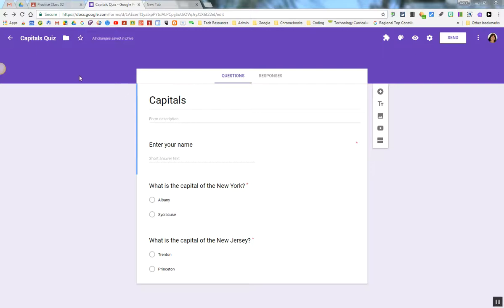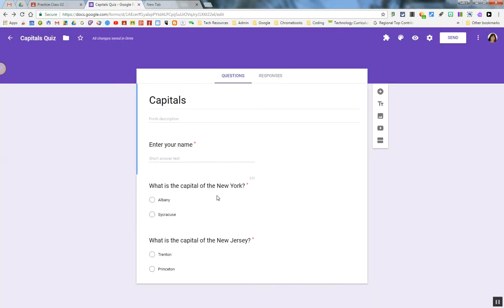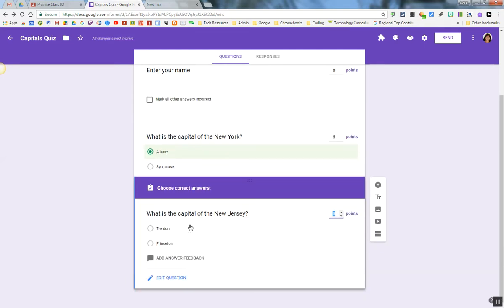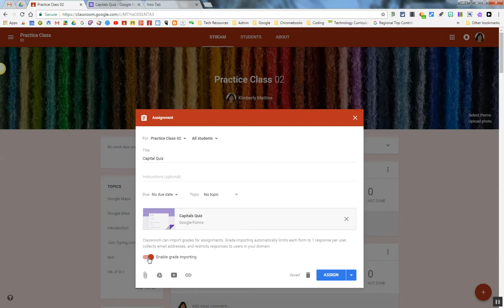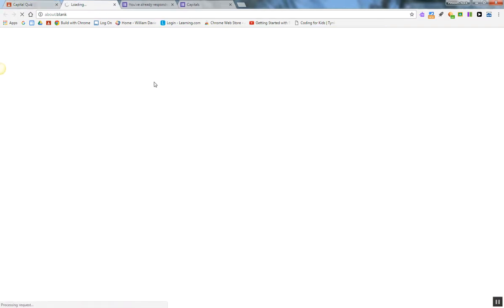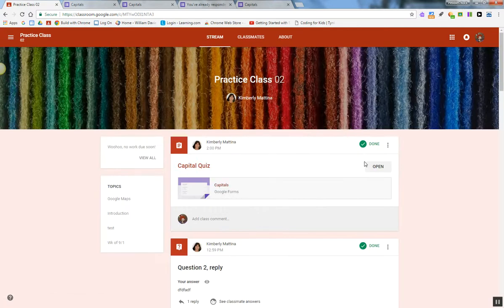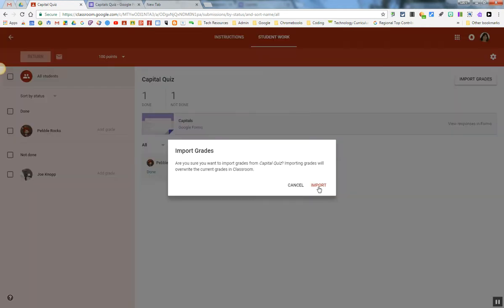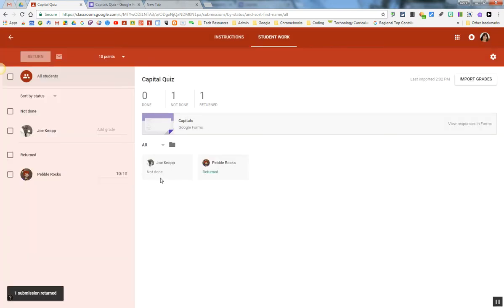Import Grades from Forms to Google Classroom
This screen cast will demonstrate how to make a Google Form a quiz, then import the grades into Google Classroom.